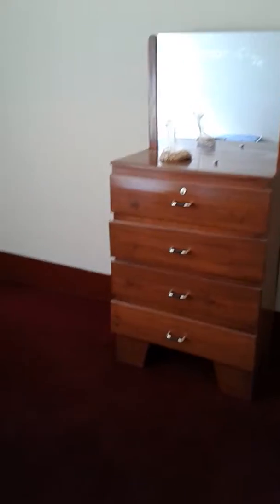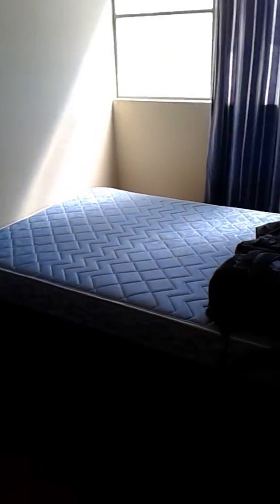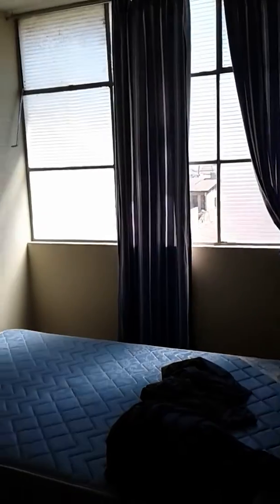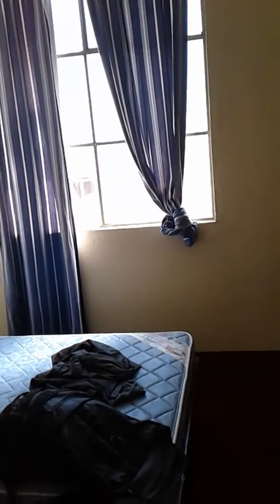New apartment Xela Guatemala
My new apartment in Xela Guatemala